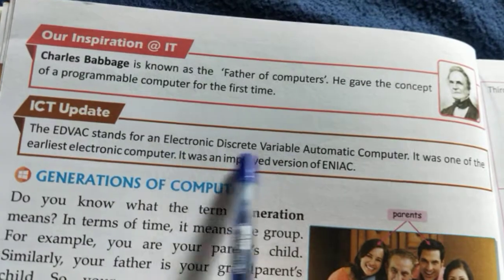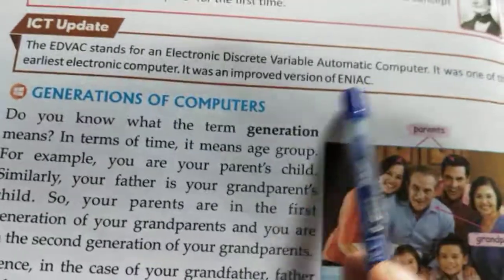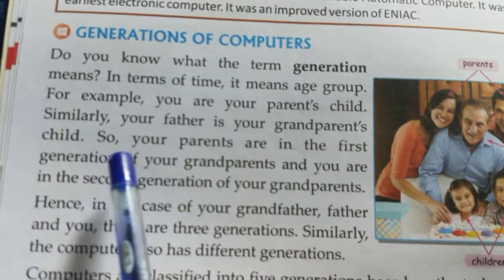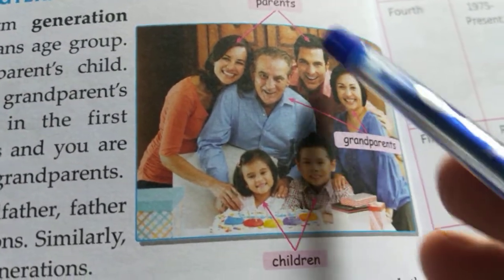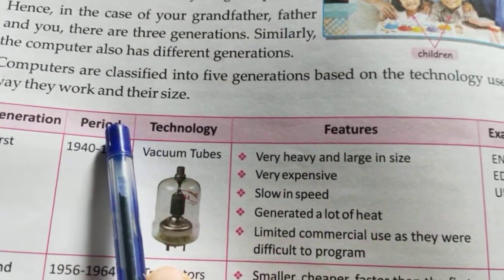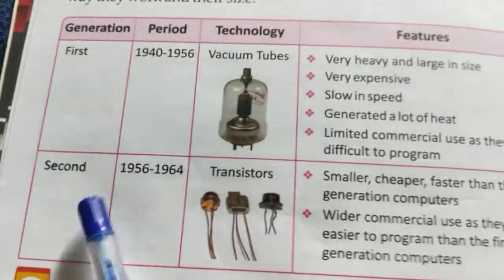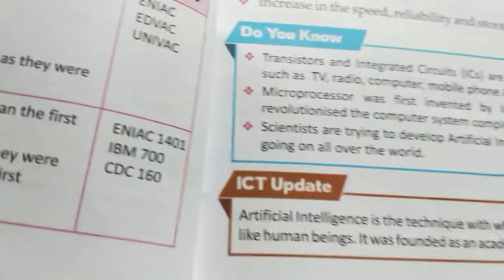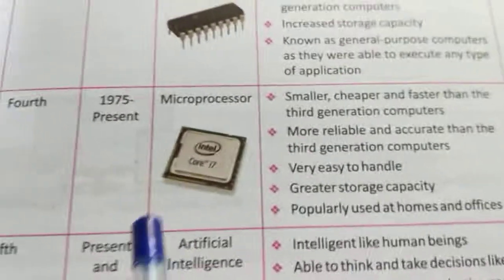Class 5. (Generation of Computers)